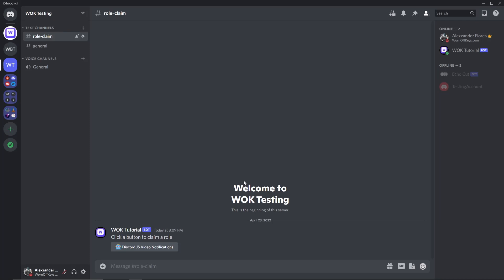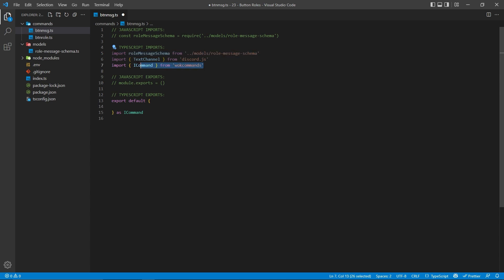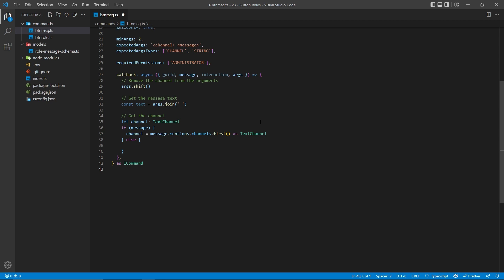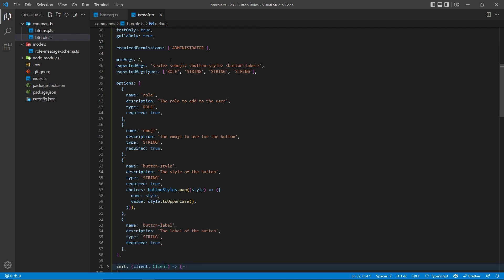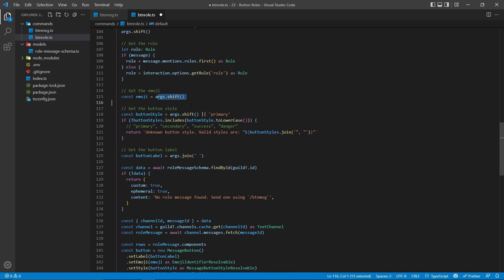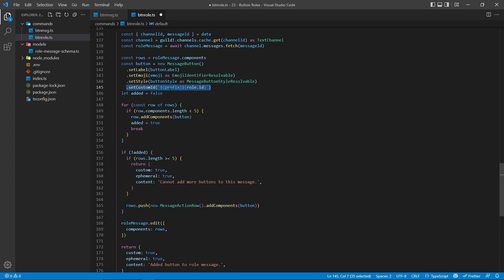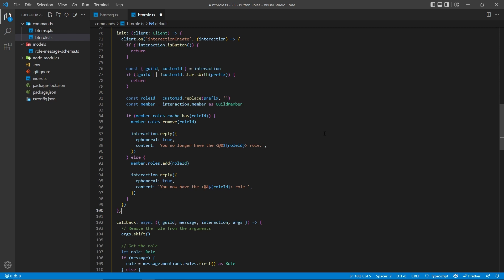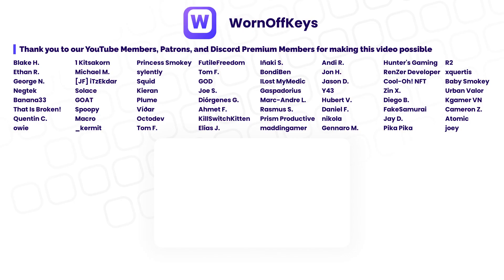Simple Button Roles - Discord.JS v13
Learn how to make a simple button roles system using Discord.JS

🕐 Timestamps:
00:00 What we will be making
00:15 Our project setup
00:58 Our Mongo schema file
01:46 Our BtnMsg command file
05:26 Our BtnRole command file
14:28 The end result
15:24 Outro